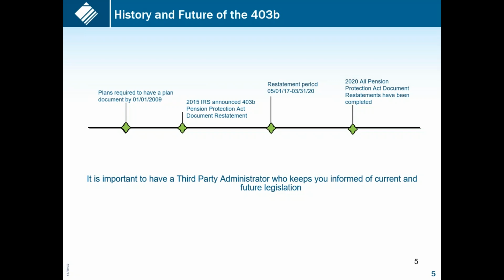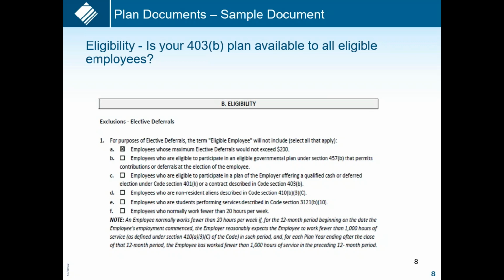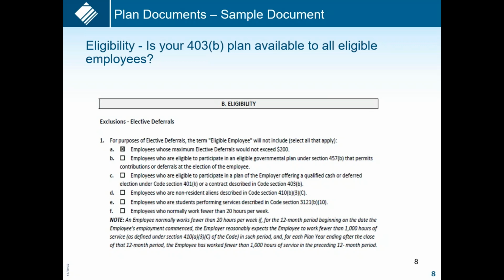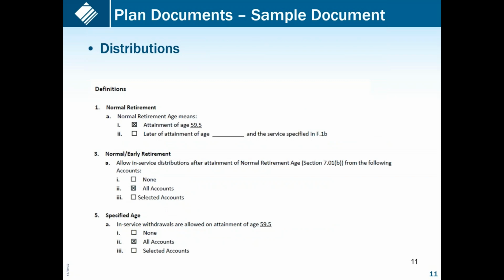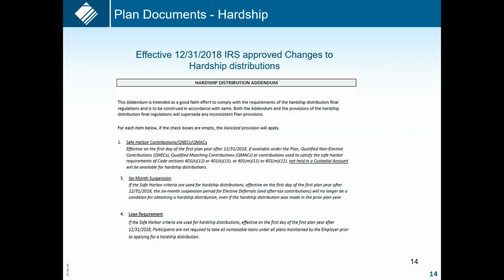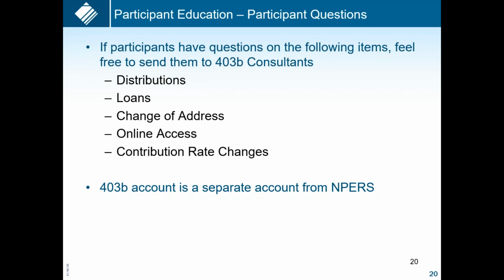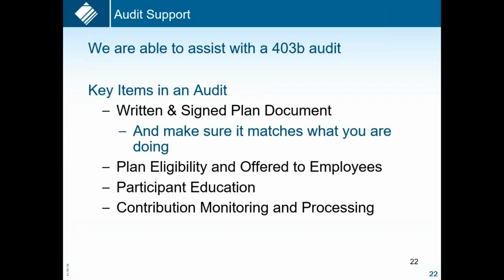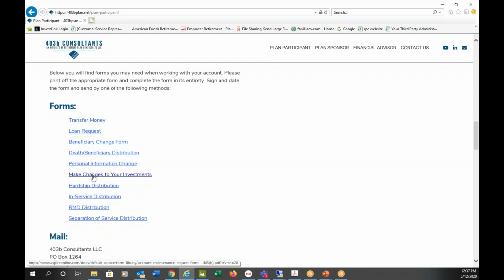Annual Administrative Training Related to Your Schools 403b Plan